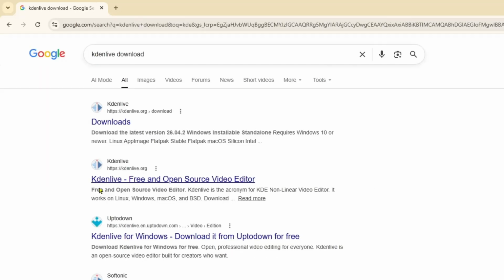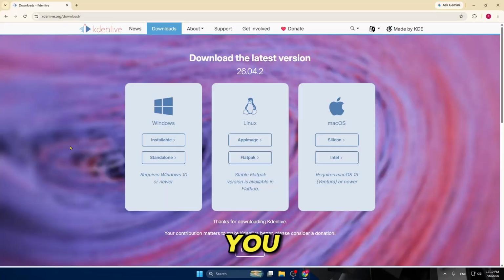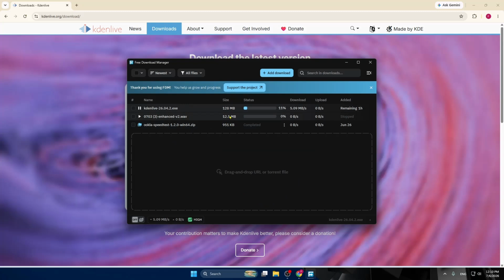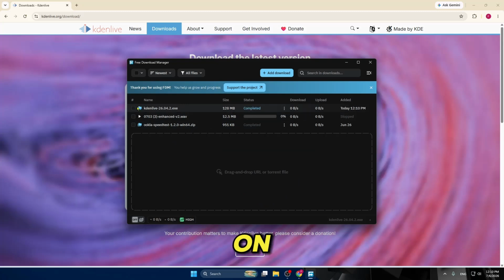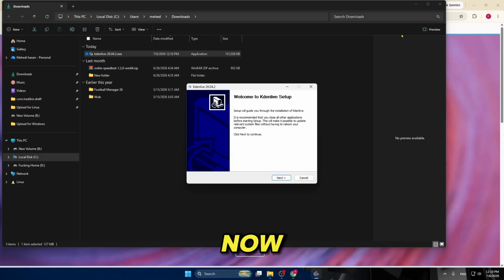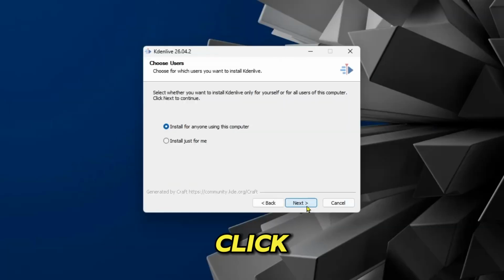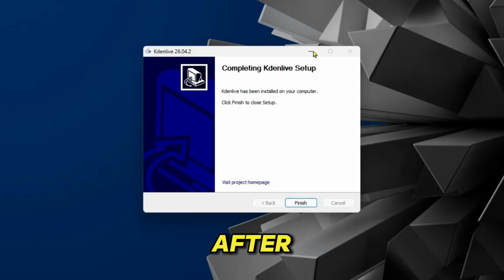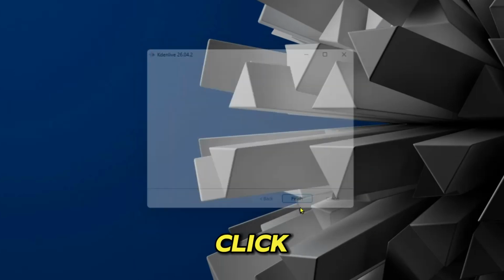How to Download & Install Kdenlive on Windows 11 (2026 Guide)Download and install Kdenlive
Want to download and install Kdenlive on Windows 11? In this quick 2026 tutorial, I'll show you how to download Kdenlive from the official website, install it on your PC, and complete the initial setup.

Kdenlive is a free, open-source professional video editor that supports multi-track editing, transitions, effects, color correction, audio editing, proxy editing, and 4K video production, making it an excellent choice for YouTubers and content creators.

Download Kdenlive
Install Kdenlive on Windows 11
Kdenlive Setup Guide
Free Video Editing Software
Beginner Video Editor

💻 Perfect For

YouTubers
Content creators
Video editors
Students
Beginners